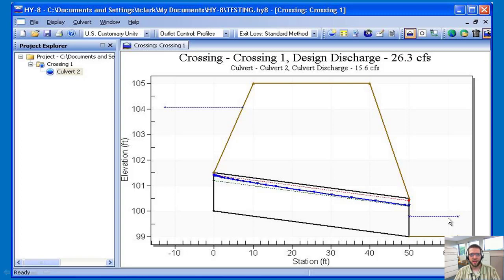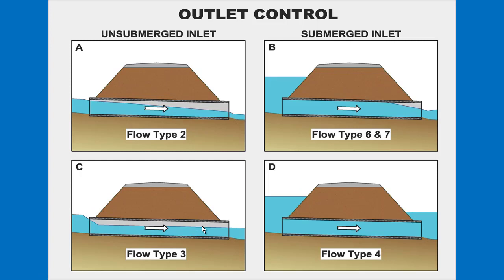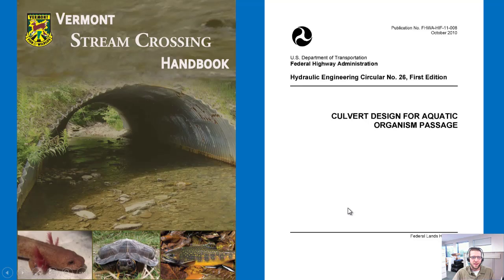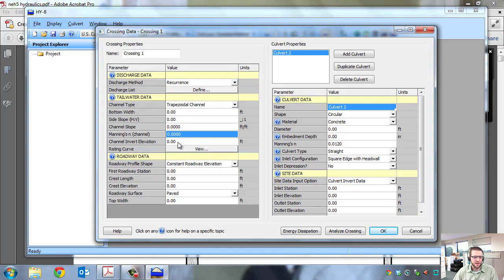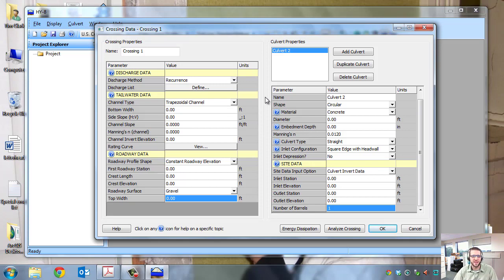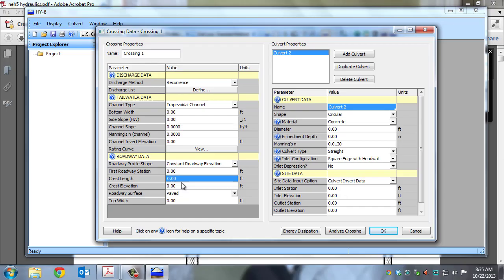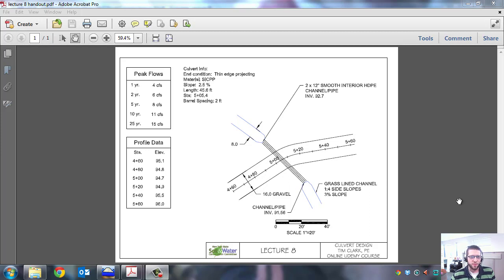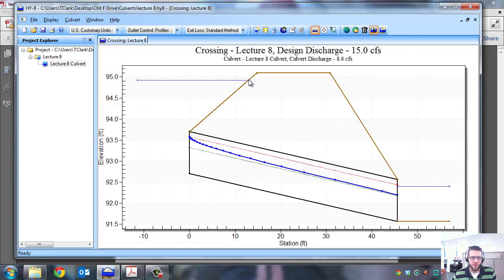Culvert Design Using HY 8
Soil and water district technicians will learn how conduct preliminary designs for culverts for farm laneways and access roads.  Fundamentals of culvert hydraulics are covered first, followed by a tutorial of the software.
Link to Course Materials:
Contents:
00:00 – Culvert Hydraulics
14:25 – Aquatic Organism Passage
20:39 – Software Overview
39:56 – In-Class Example Problem
55:57 – Software Quirks
59:06 – Lessons from the Field
Course Developed by Tim Clark, PE.